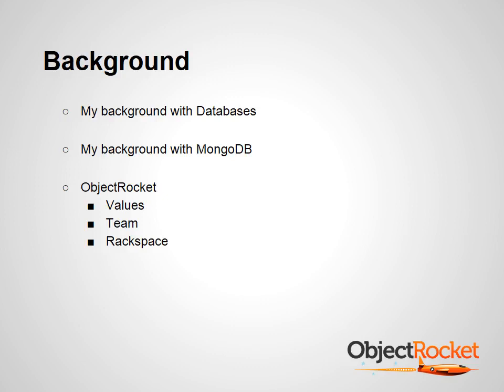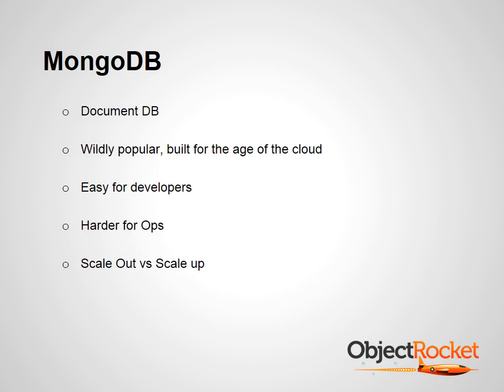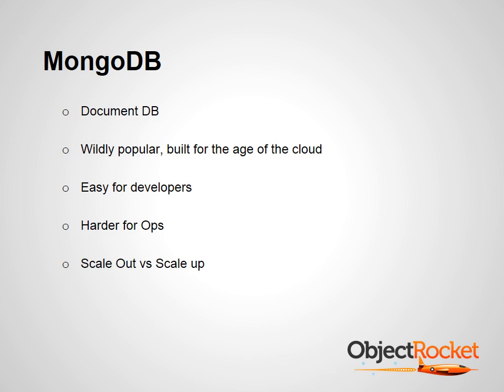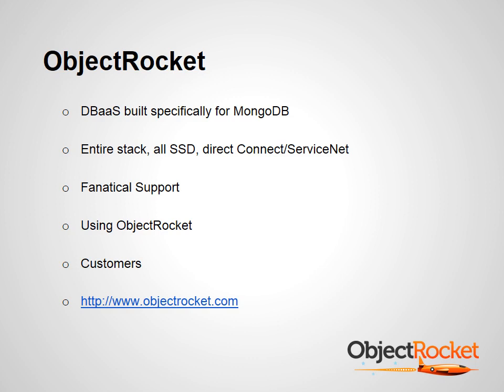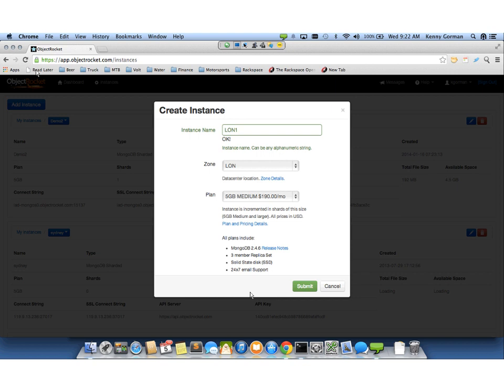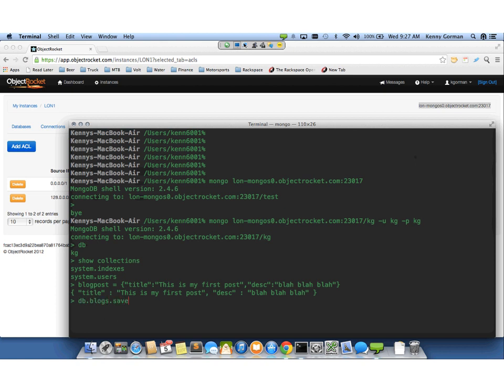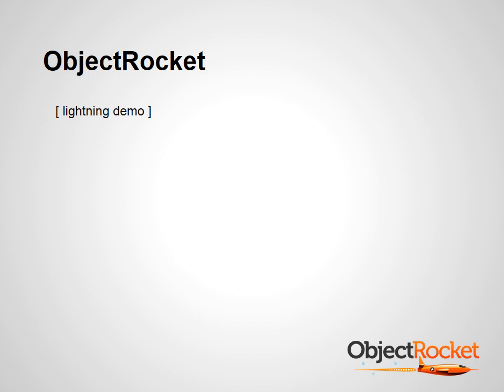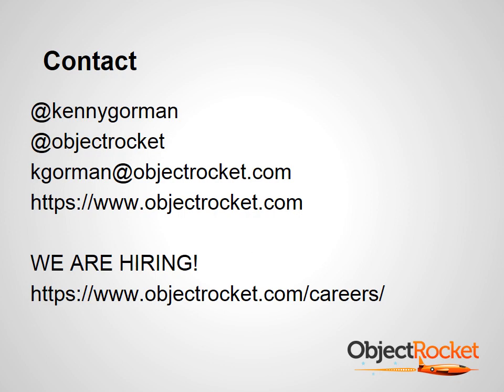Running MongoDB in the cloud with ObjectRocket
This is a recording of a webinar on 5th February 2014.  We covered:

- key benefits and use cases
- what is ObjectRocket and why should you consider using it
- demo of ObjectRocket

For more webinars, Google Hangouts and cloud training please see Rackspace Academy